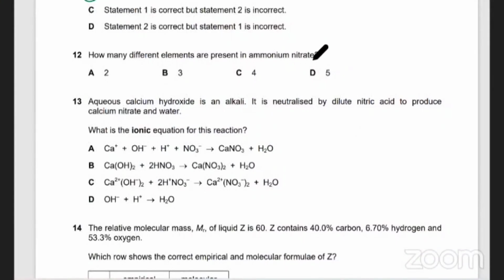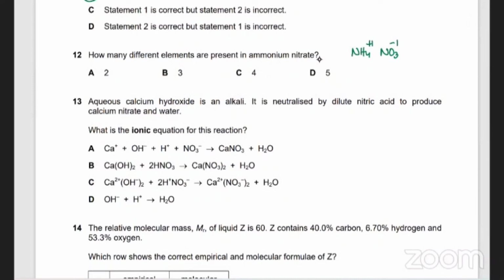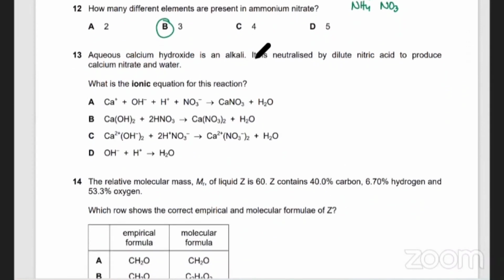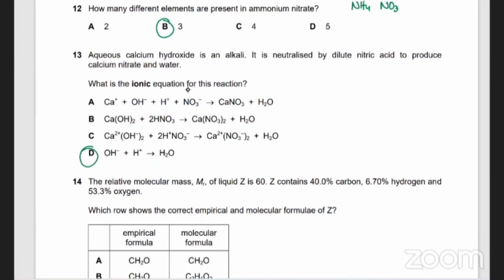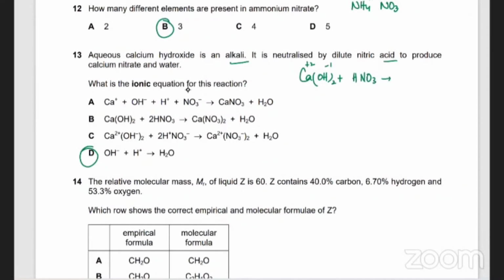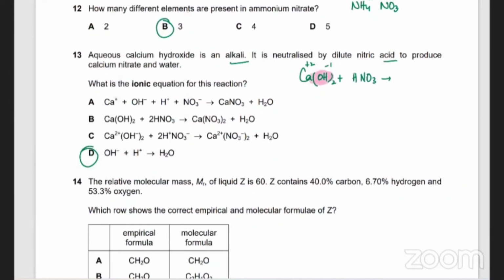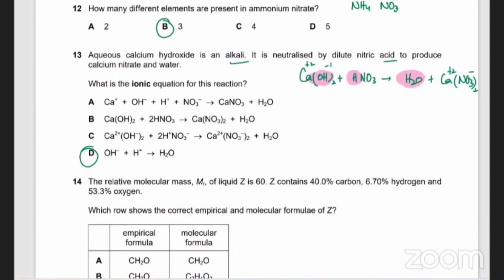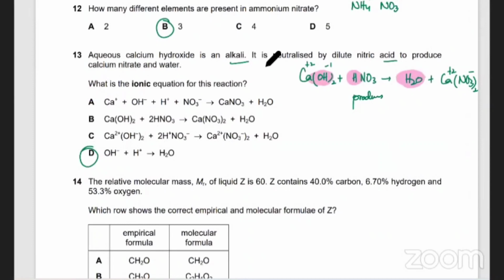O Level - IGCSE Chemistry - Chemistry Short Videos - MCQs Solved